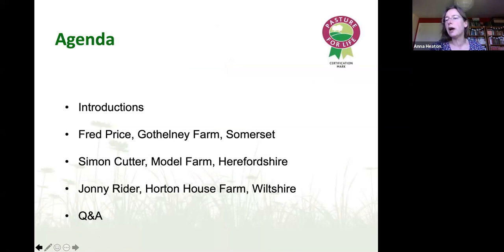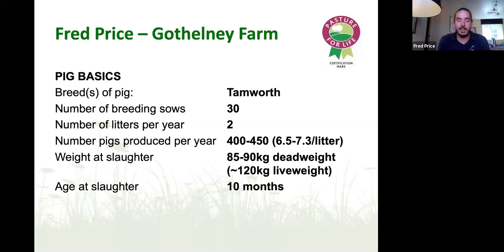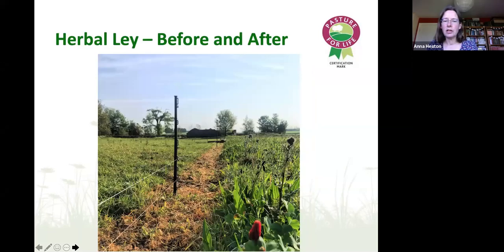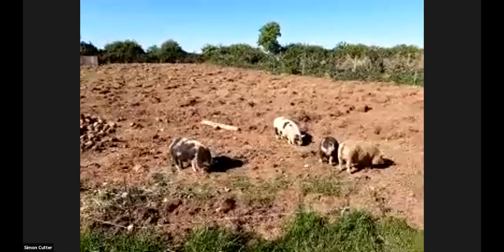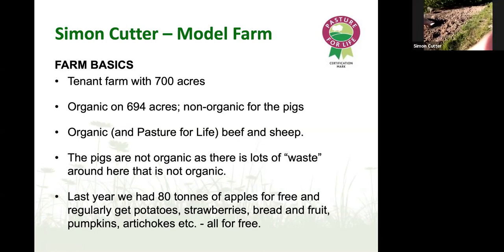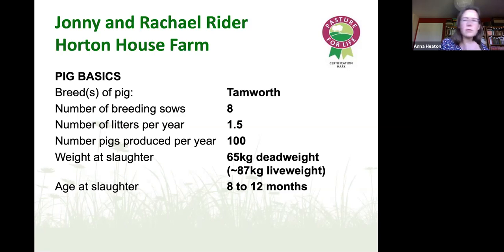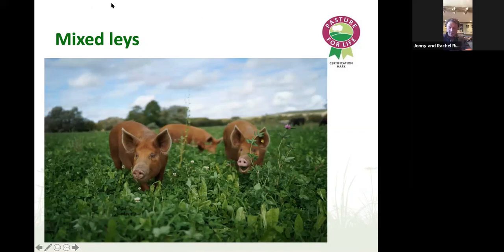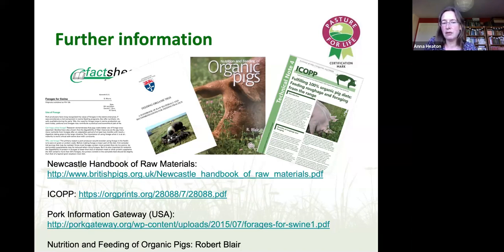PFLA Webinar: Pastured Pigs - Maximising Forage Feeding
The Pasture for Life standards only cover ruminant systems so where does that leave pigs? Can they be fed on pasture and forage and to what extent? With an increasing number of PFLA members including pigs in their farming systems and the label “pastured pigs” increasing in usage, we take a look at the key things farmers need to consider when following this path. To discuss all of this we invited an expert panel made up of two PFLA members who have integrated pigs into their existing pasture-fed system, as well as a pioneering Somerset farmer who is using pigs as a primary tool in his arable rotation. The event was chaired by Anna Heaton. Since 2006 Anna has worked as an independent agricultural advisor specialising in high welfare livestock management in the UK and other countries and is currently chair of the PFLA's Certification Committee.